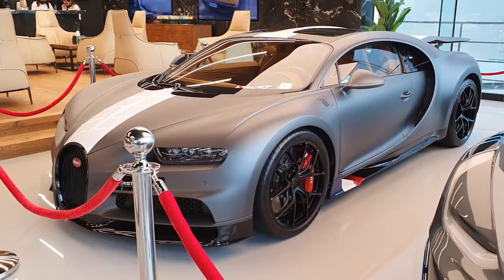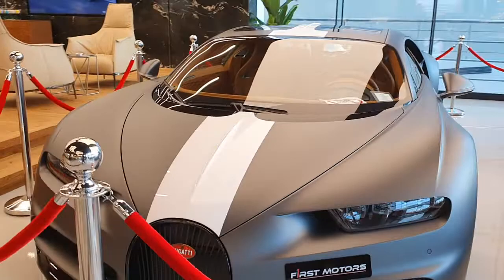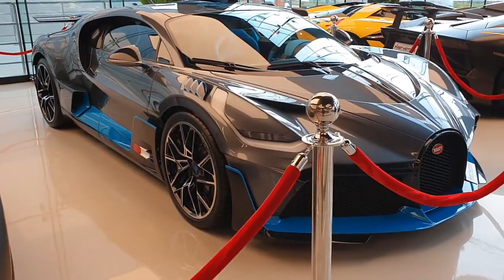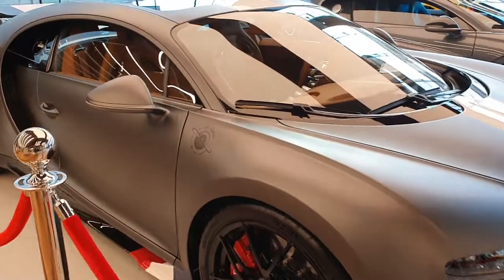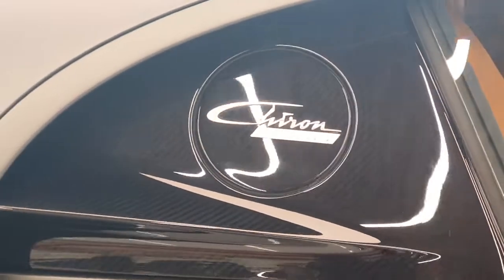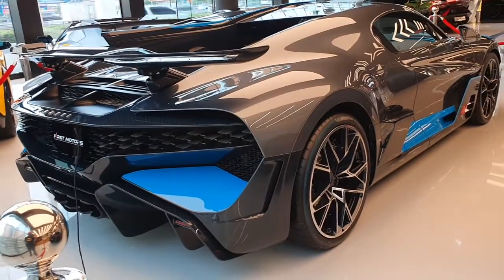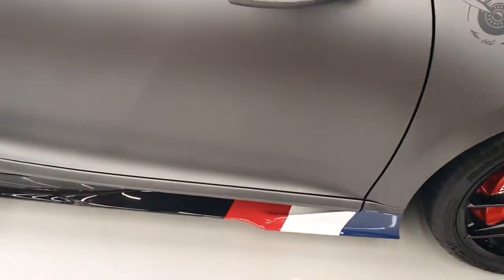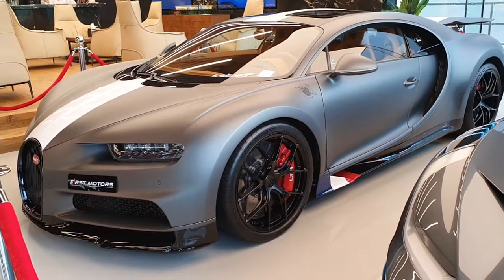1 of 20 Bugatti Chiron Les Legendes du Ciel first look review - English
Bugatti Chiron Sport Les Legendes du Ciel
8.0 L W16 engine + 4 turbos, 1500 horsepower
Top speed is limited to 420 km/h
0-60: 2.5 sec